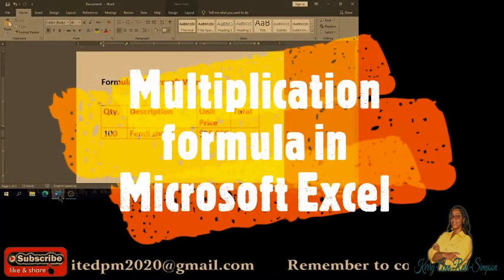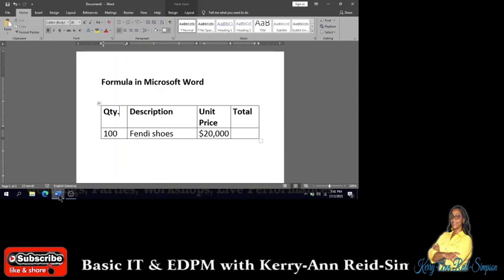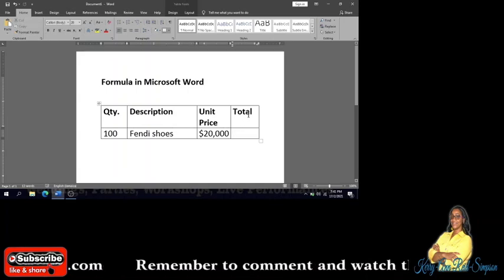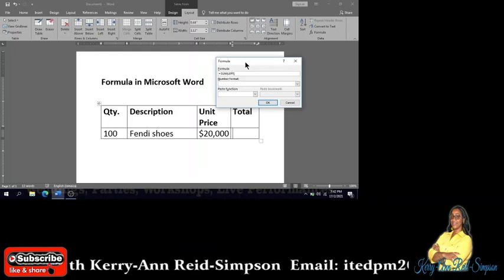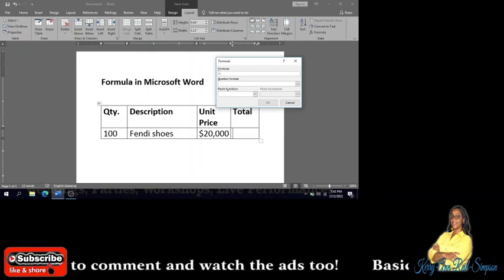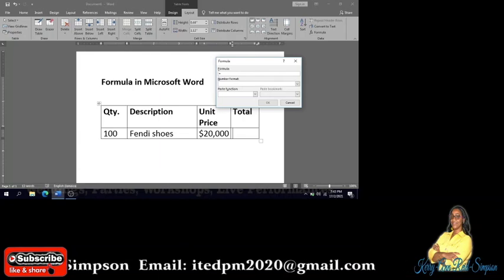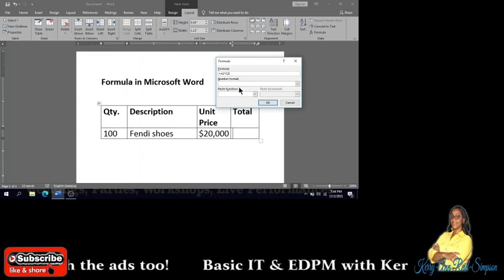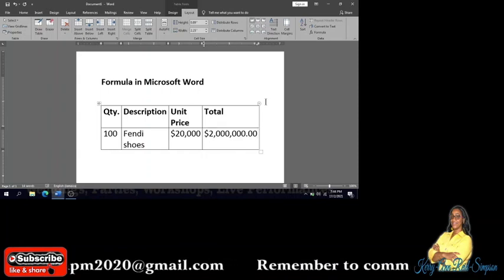How to insert multiplication formula in MS Word.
This video is about Multiplication formula in MS Word.